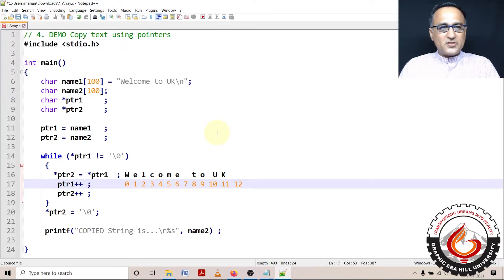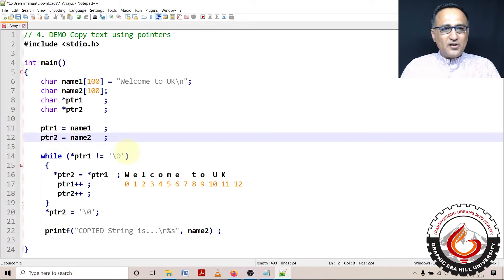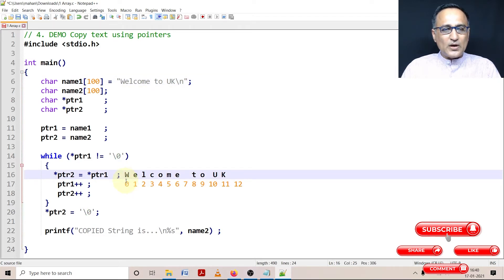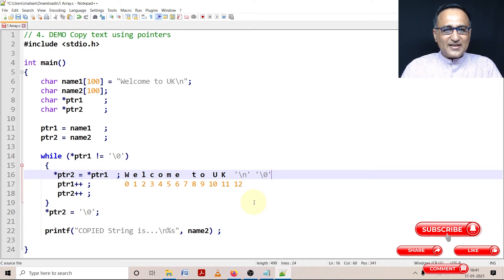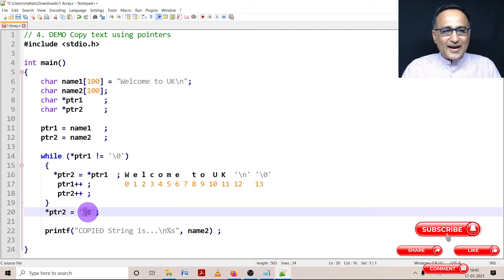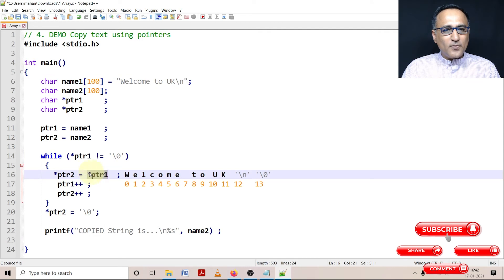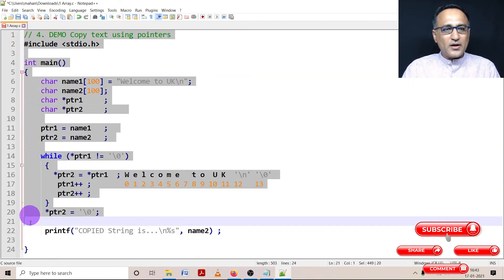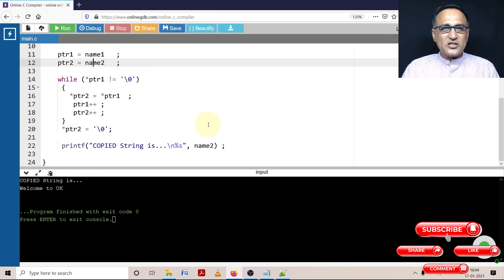Concept DEMO Copying Array to Array using Pointers